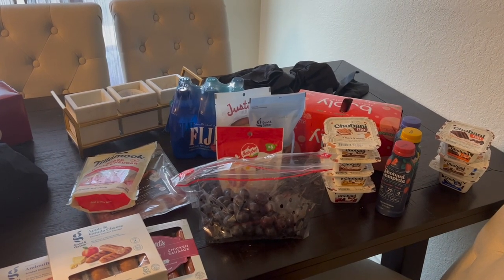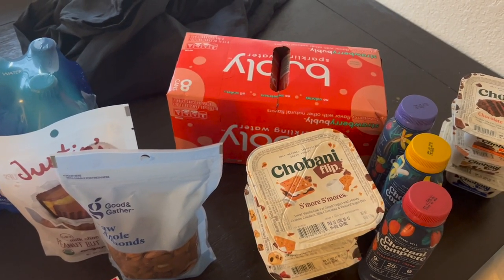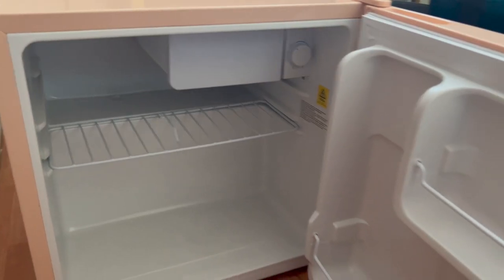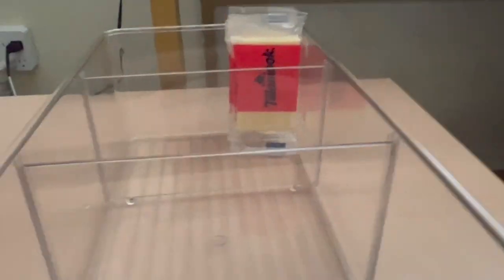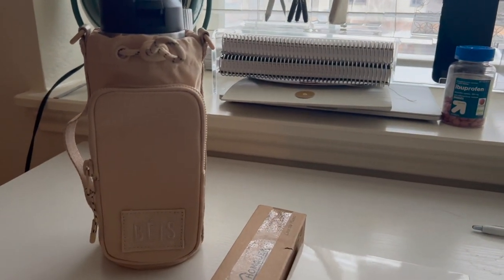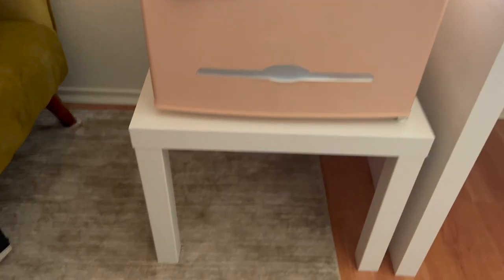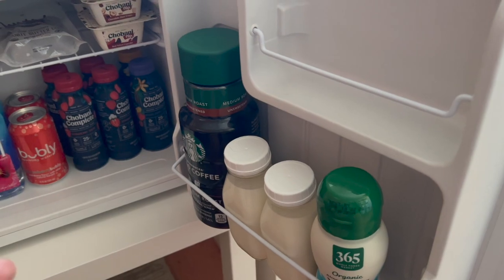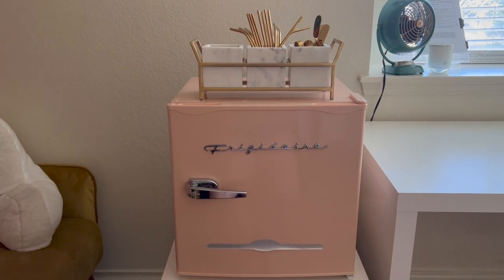Office Snack Area | Mini Fridge Set Up | Home Office Update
Shop This Video:
Frigidaire 1.6 Cu ft. Retro Mini Refrigerator, Coral (Walmart)
Frigidaire 1.6 Cu ft. Retro Mini Refrigerator
Gold Reusable Straws
Gold Cutlery
Glass Milk Bottle
Marble & Gold Metal Cutlery Caddy